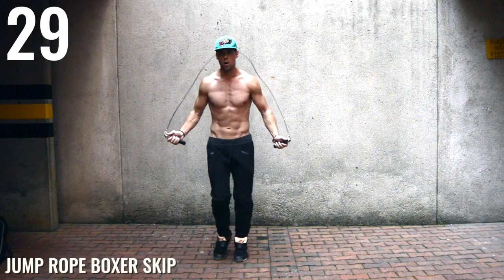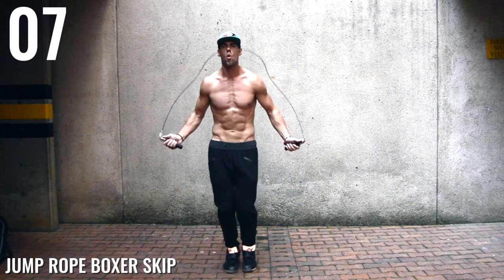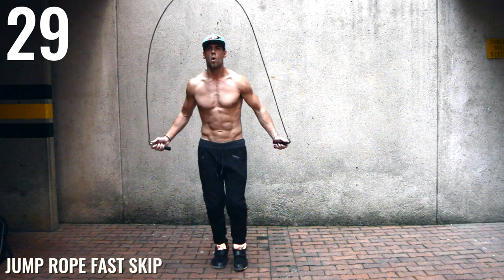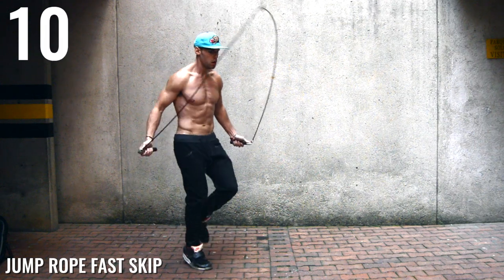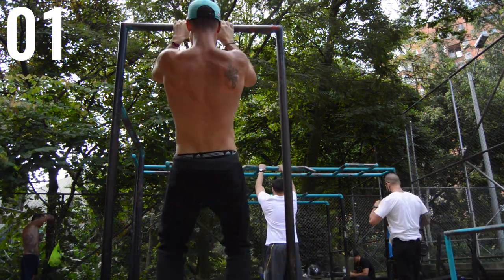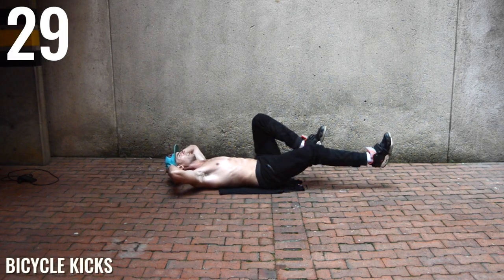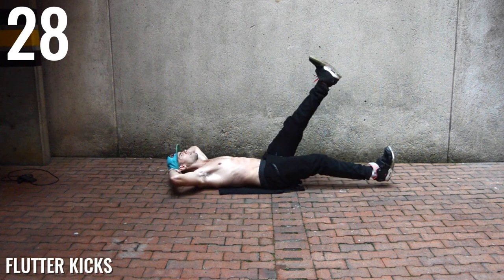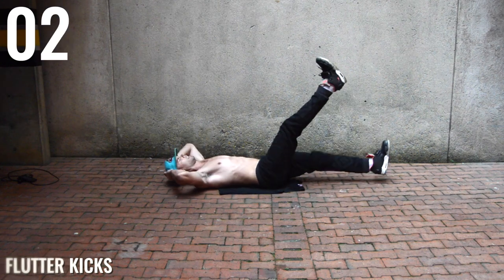Jump Rope Fat Burning Workout - W4D5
Today's Workout:
30 sec - jump rope boxer skip
5 pullups mod: negative pullups
30 sec - jump rope fast skip
5 close grip pullups mod: negative pullups
30 sec - jump rope boxer skip
5 close grip chinups mod: negative chinups
30 sec - bicycle kicks
30 sec - flutter kicks

**rest 10 seconds between exercises
**complete circuit 3-5x (3 beginner, 5 for advanced)